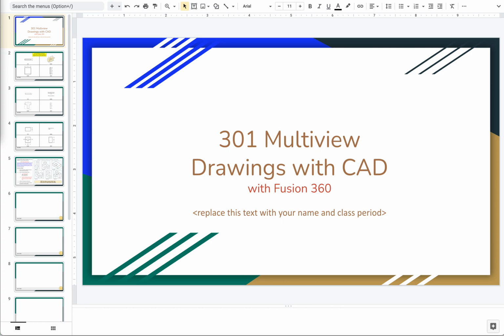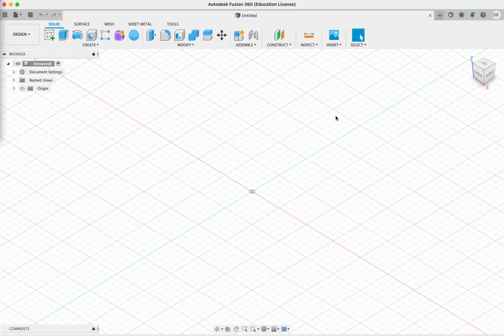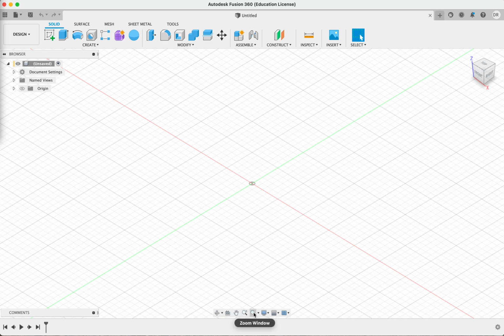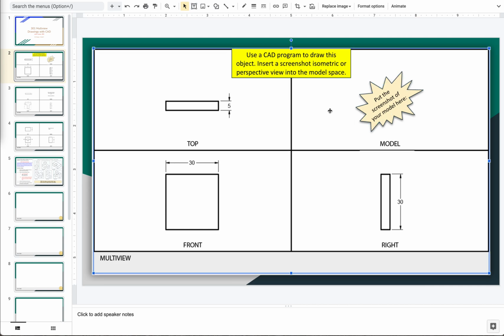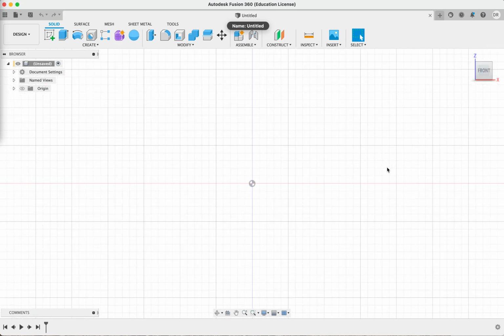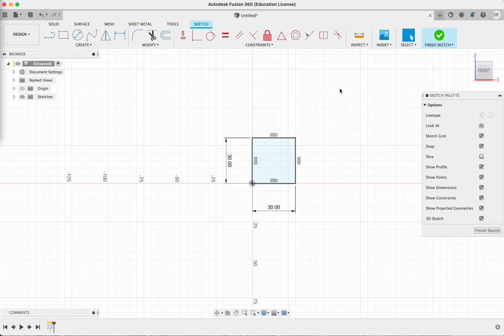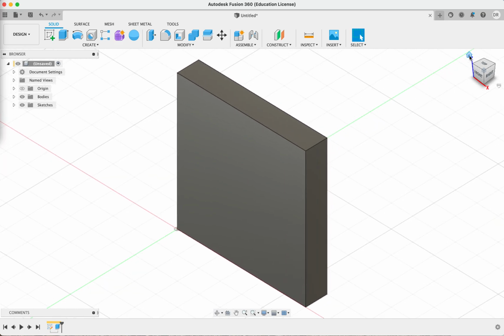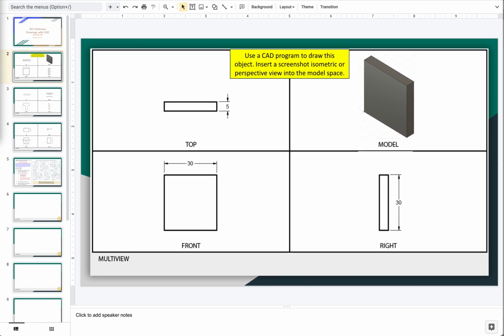301.0 Drawing with Fusion360 - Introduction